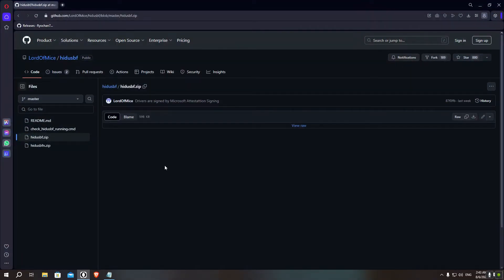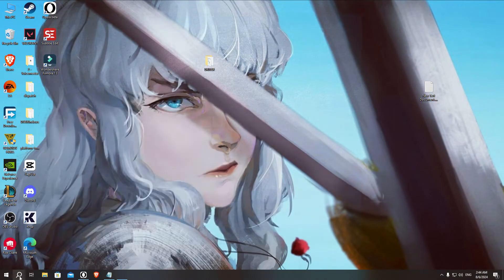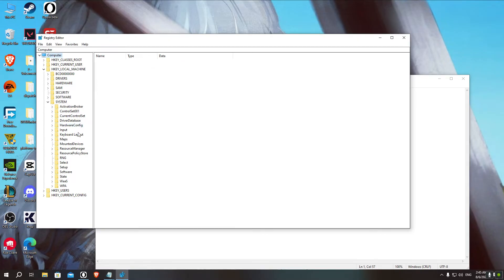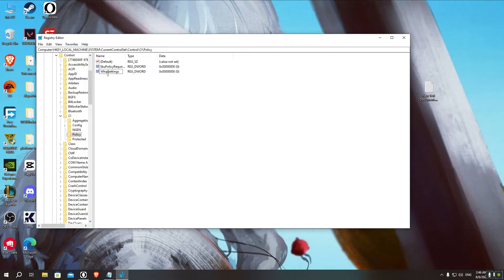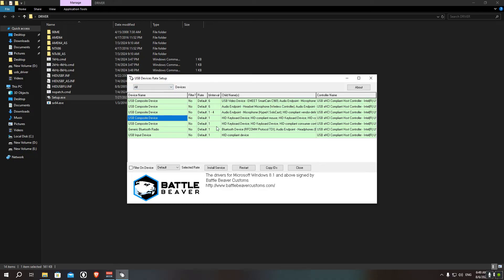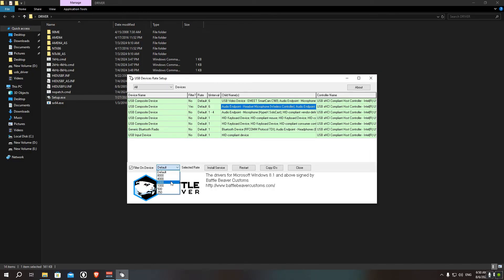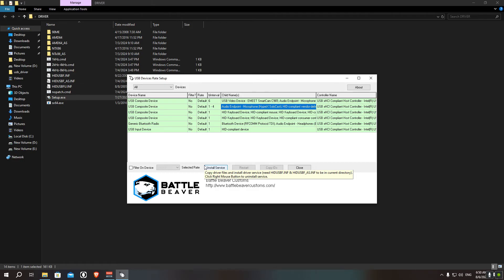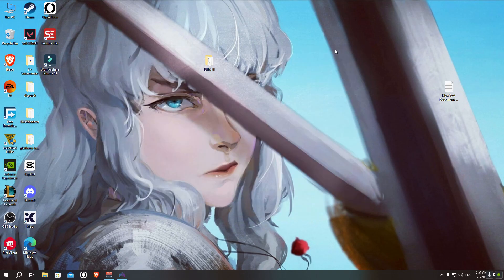How To Fix Error 577 on Hidusbf While Overclocking Your PS4/PS5 controller - Full Guide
Registry Editor Location : Computer\HKEY_LOCAL_MACHINE\SYSTEM\CurrentControlSet\Control\CI\Policy

Create a Dword 32bit file with the name "UpgradedSystem"
or a Dword 32bit file with the name "WhqlSettings" and then double click on the file and change the value data to 1. after one of the two ways you'll have to restart your device for changes to be applied.

for people who have secure boot disabled start from 4:17